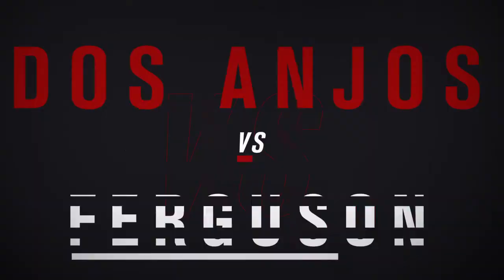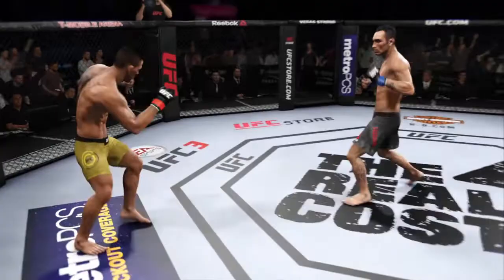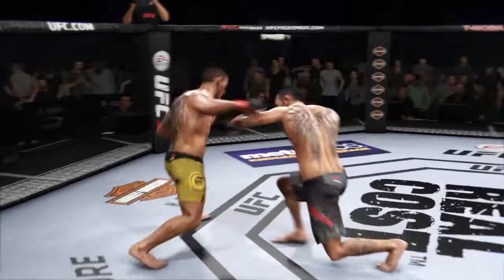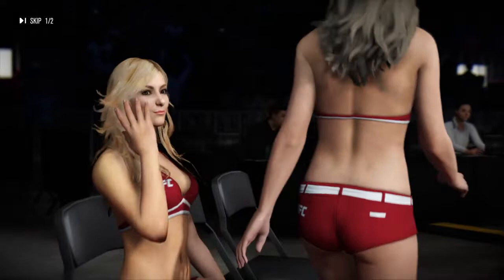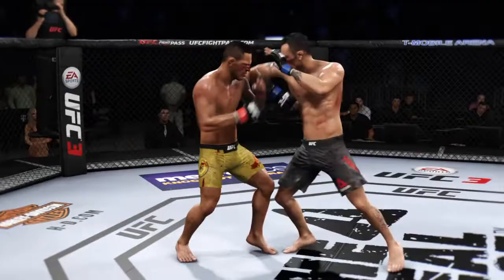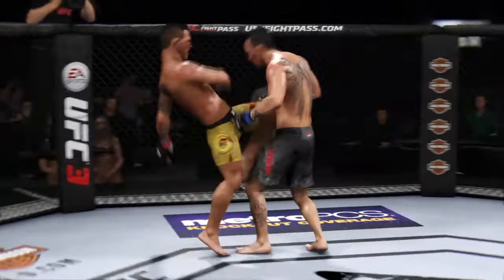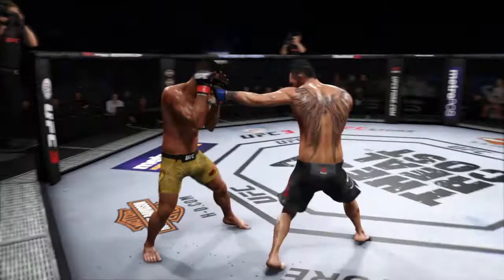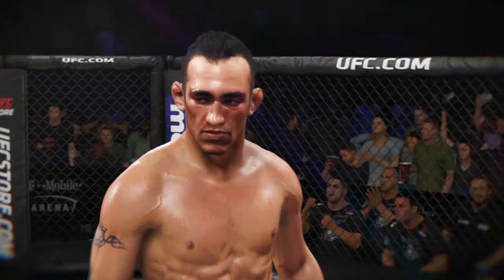Big DRAMA show with a superb ending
The title says it all like GGG says Big Drama show here for you guys.